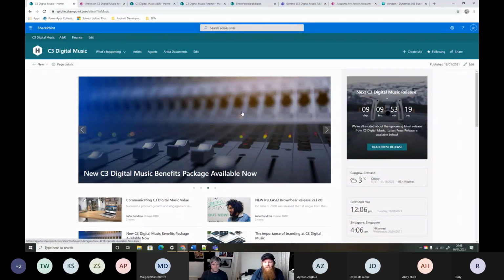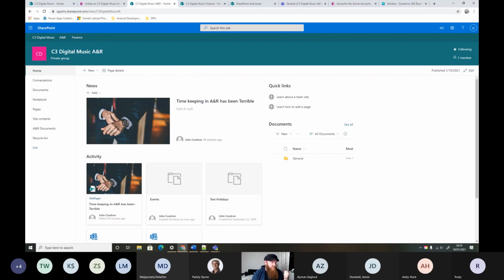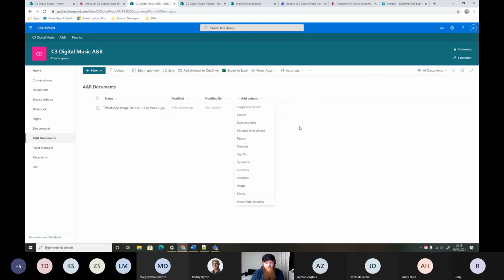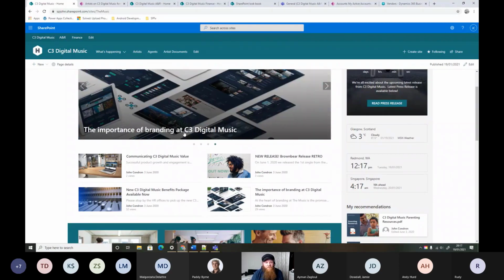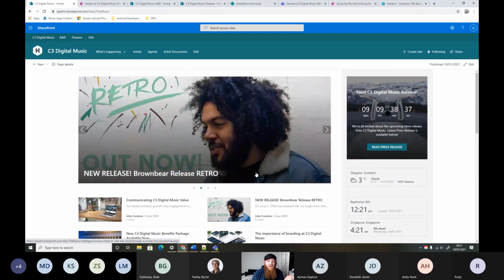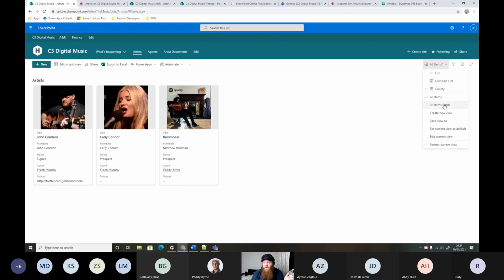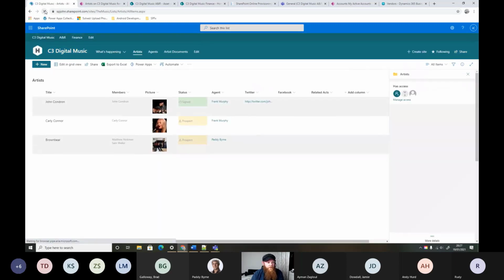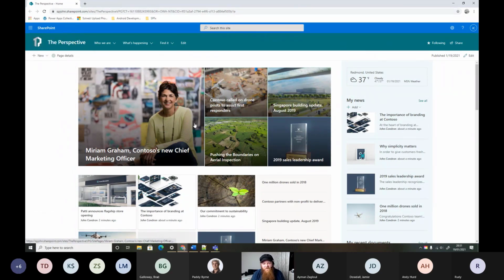SharePoint Magic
We're back after the holiday season with our first open forum discussion!

For January we are delighted to have John Condron as a guest presenter.

They don't call him SharePoint John for nothing. John lives and breathes all things SharePoint so join us to see what tricks he has up his sleeve.